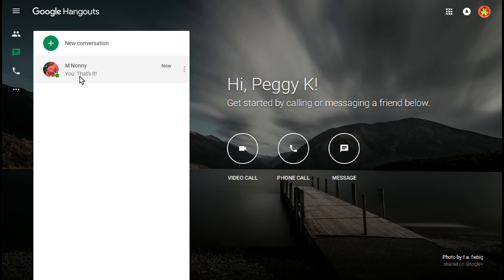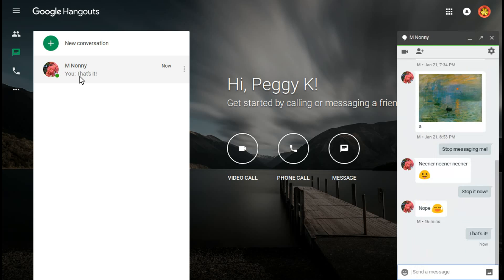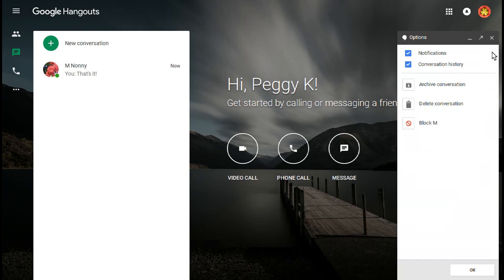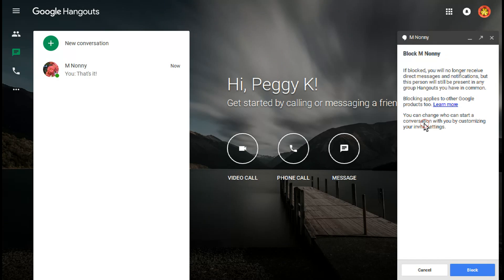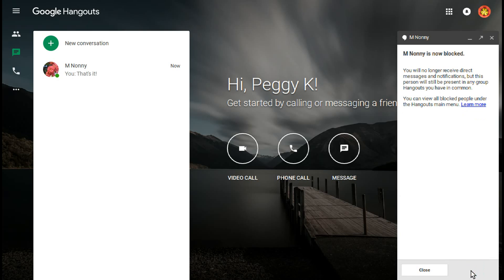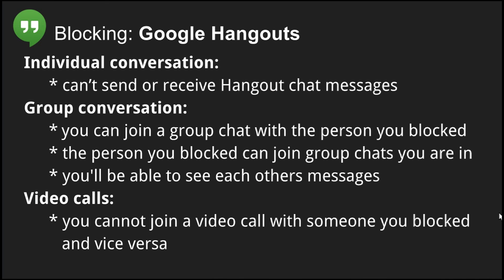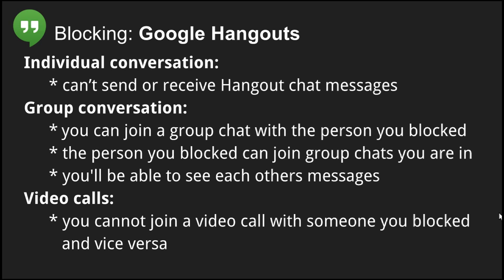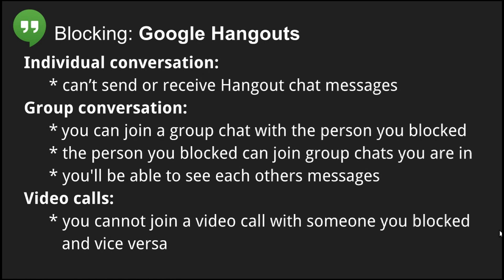How to block someone in Google Hangouts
1. , in Gmail, or using the Hangouts Chrome Extension.
2. Open the individual Hangout conversation or invite from the person you want to block
3. Click the gear icon at top right of the chat window
4. Click Block

You can unblock in your Hangouts Settings.